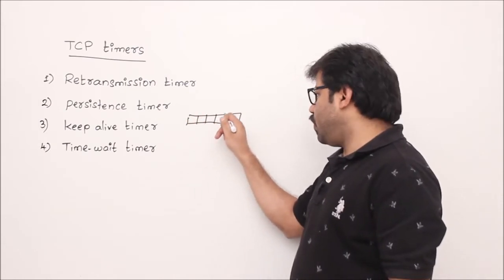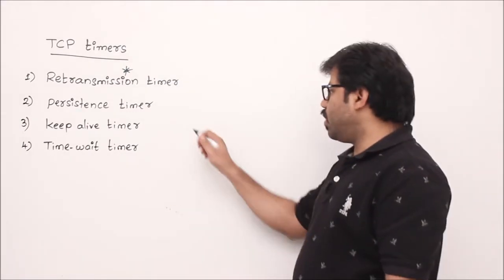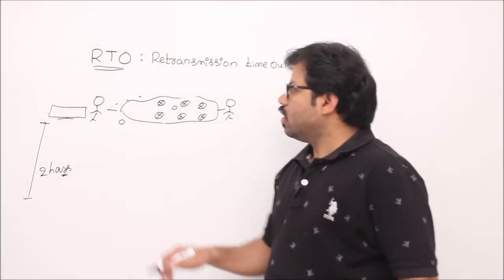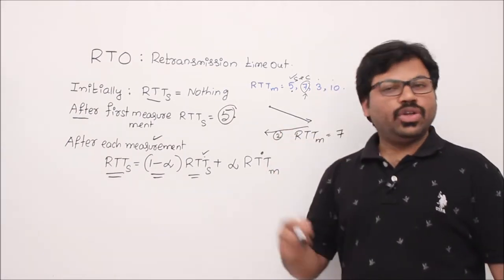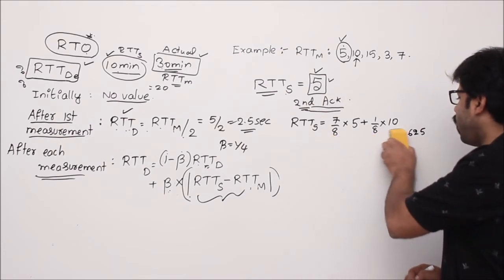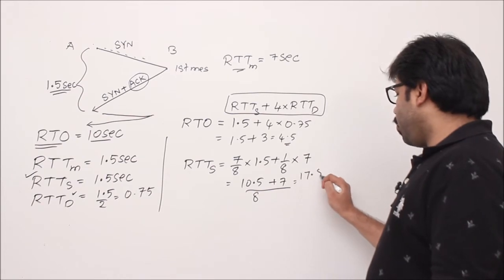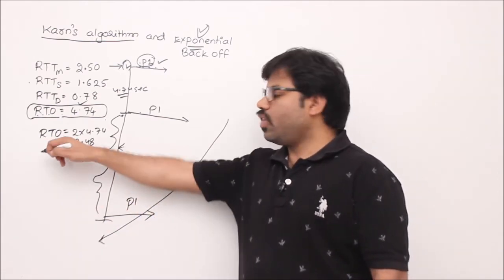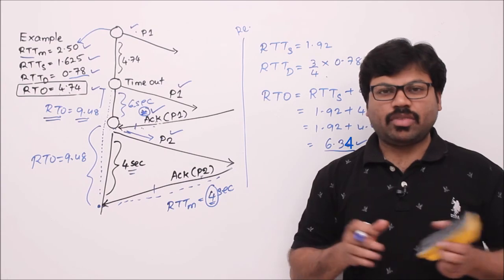tcp timers Original